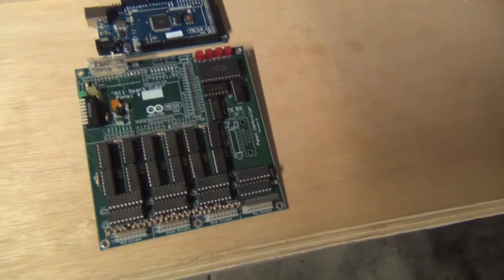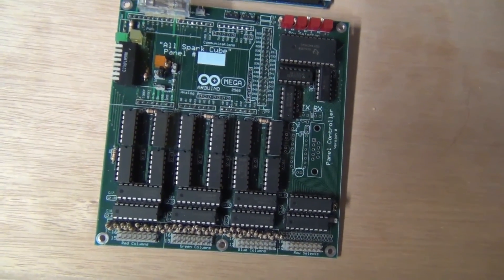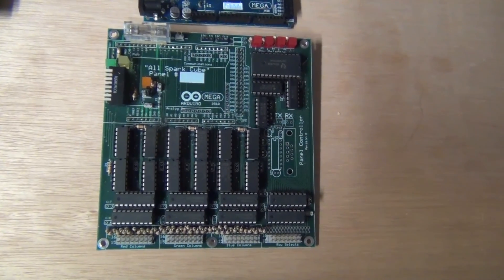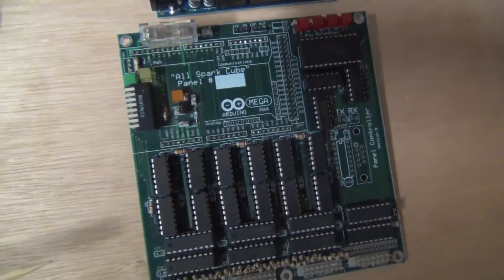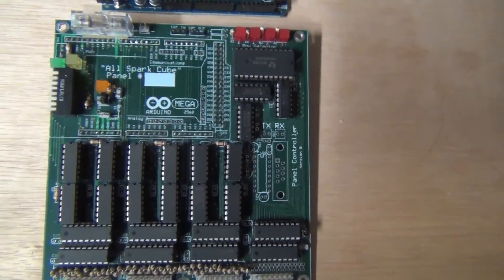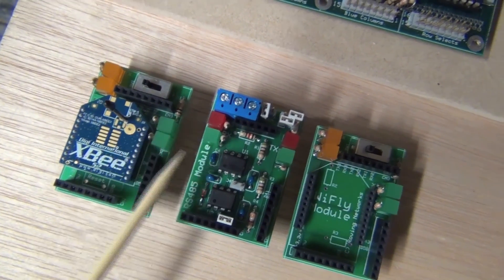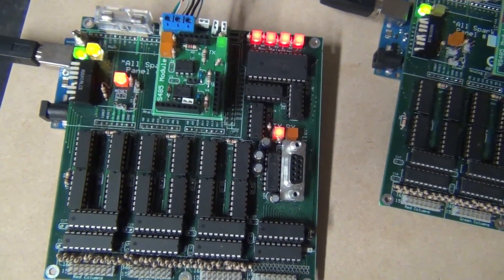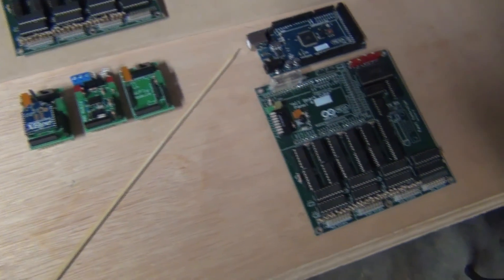Led Cube Hardware 2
Here is the Circuity for our Huge LED Cube, Full build details on blog.